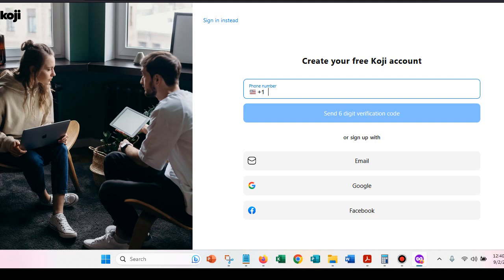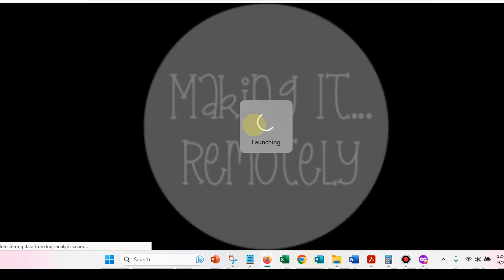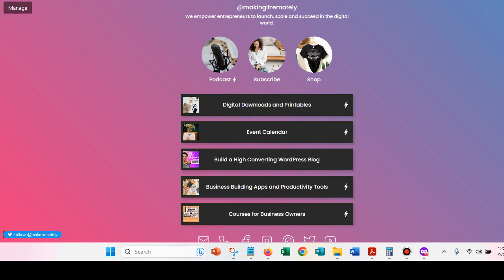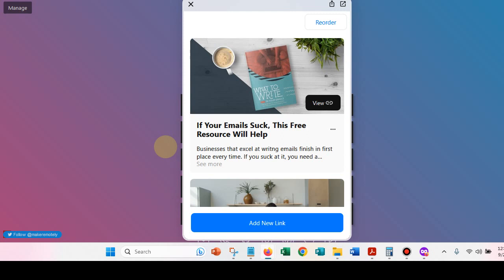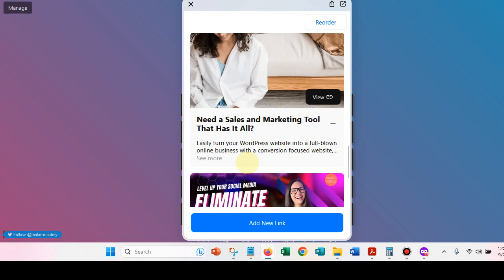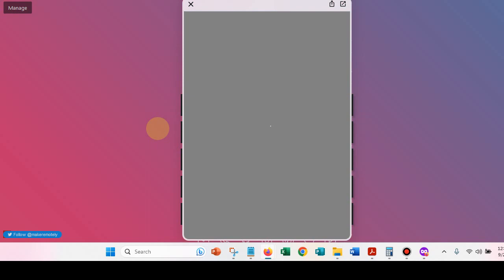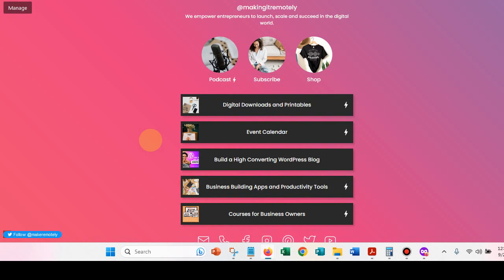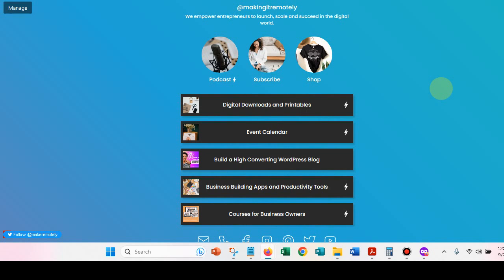Use Koji to Sell Digital Products and More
This company was recently purchased by LinkTree. There's not much information on next steps but if you have links already set up they still appear to work. This buy out is really disappointing, because Koji was a really great option to LinkTree and now they own the company. I'm working to see what other options might be available.

🔥HERE'S AN UPDATE: I just posted an alternative to LinkTree on my blog, providing all the reasons you want to build your own Link in Bio Page and a video that shows you how to build one. Save the money you're spending, and stop sending your traffic to someone else's platform.

FREE BUSINESS BUILDING TOOLS AND RESOURCES

IF YOU RECEIVED VALUE, LET'S STAY IN TOUCH!